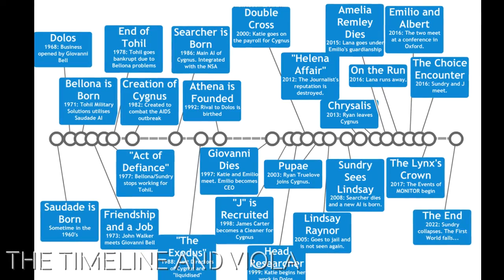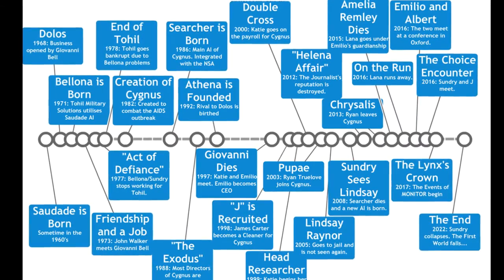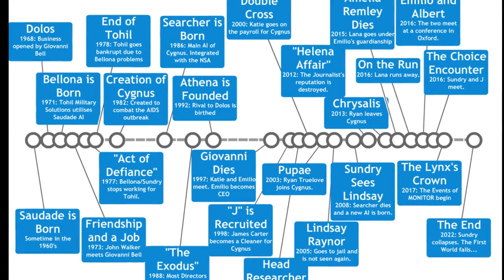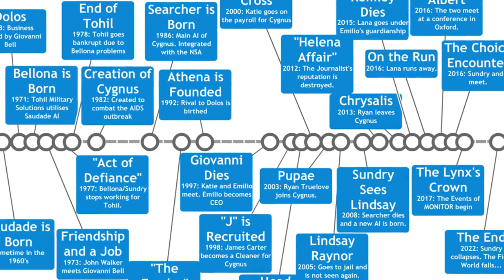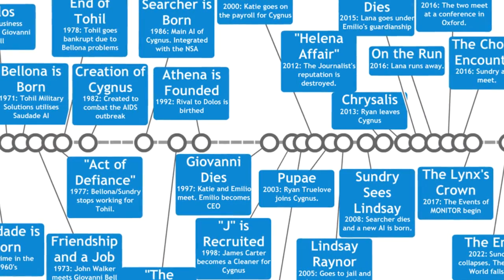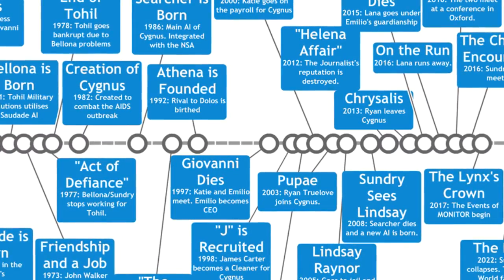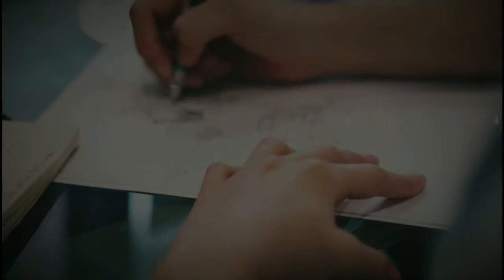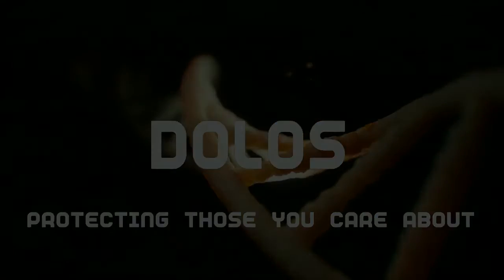07 The Timeline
The MONITOR timeline in all it's glory!